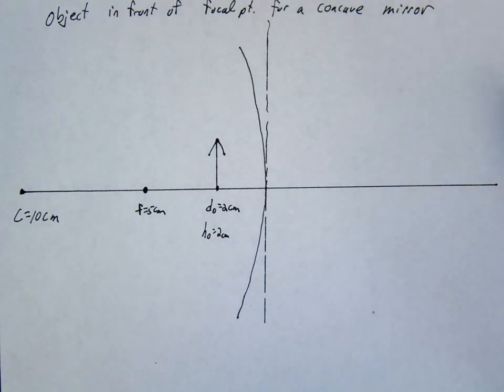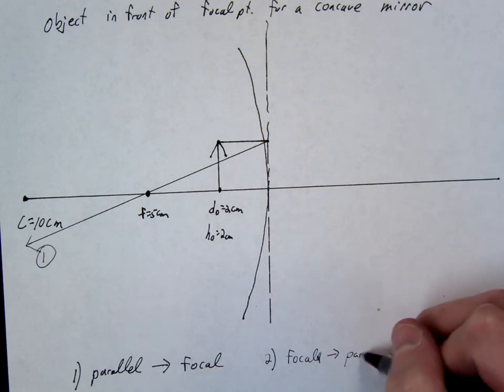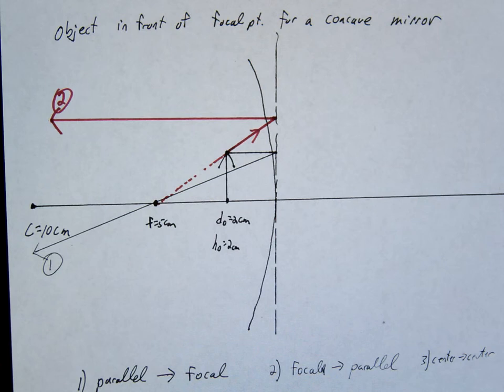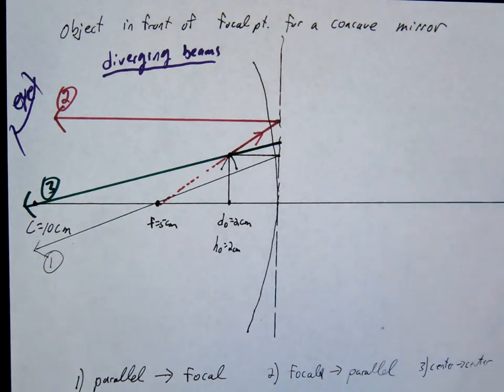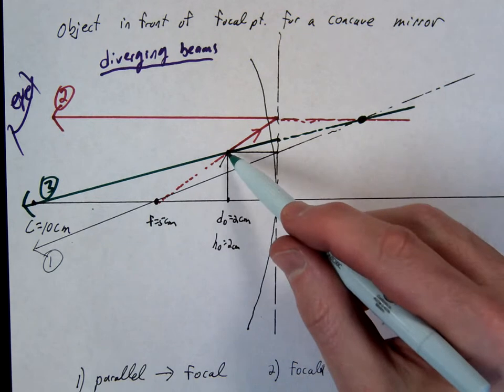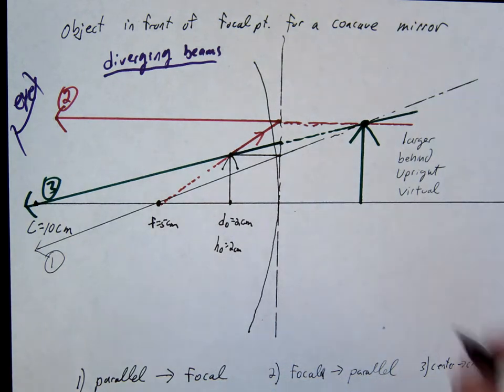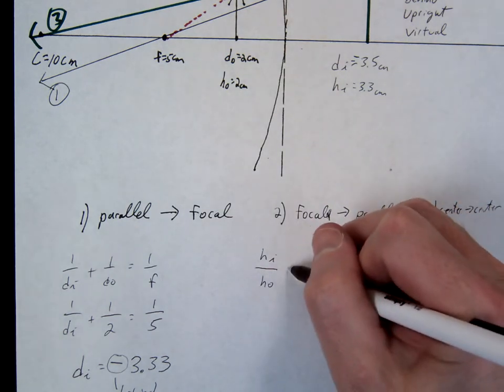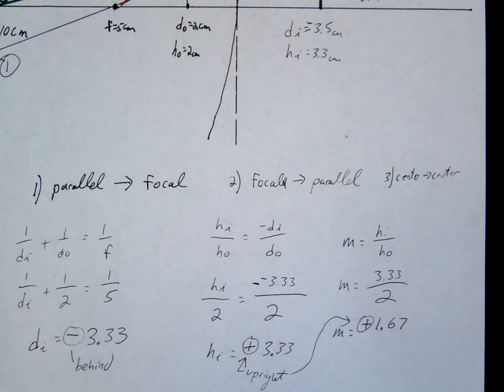concave mirror inside focal drawing